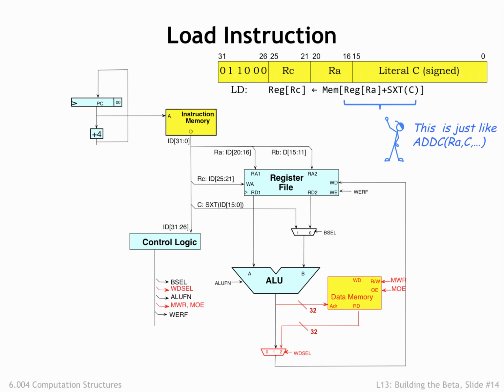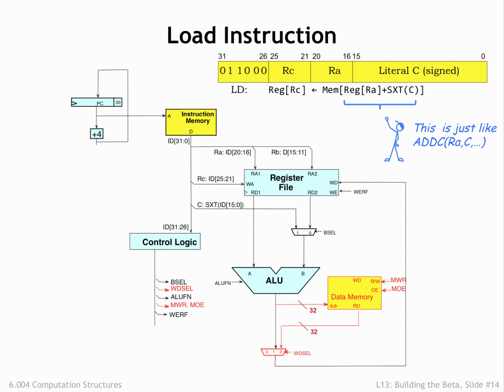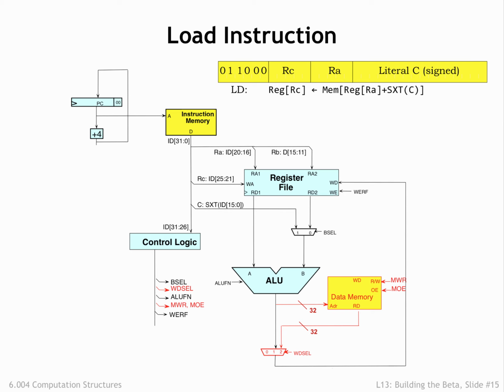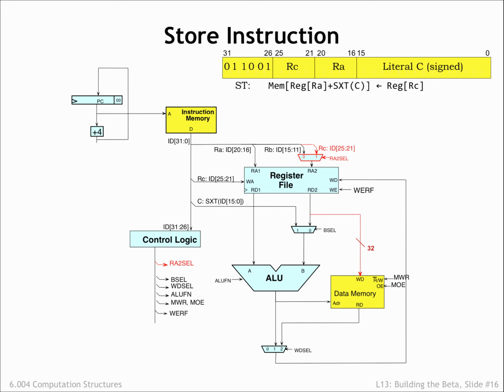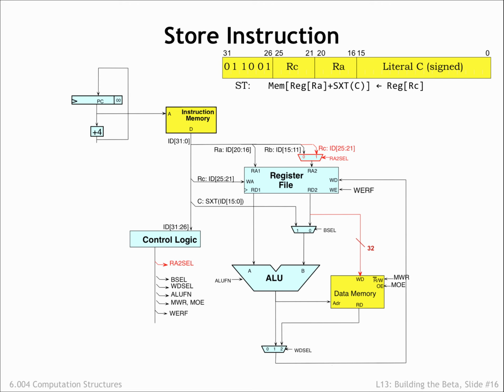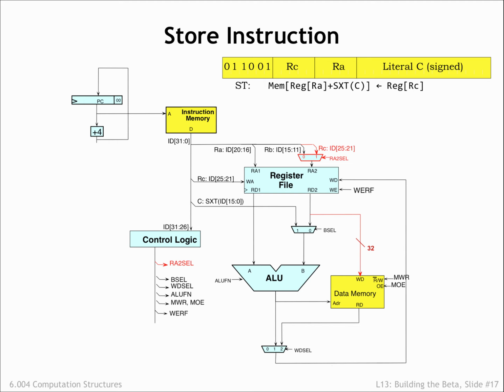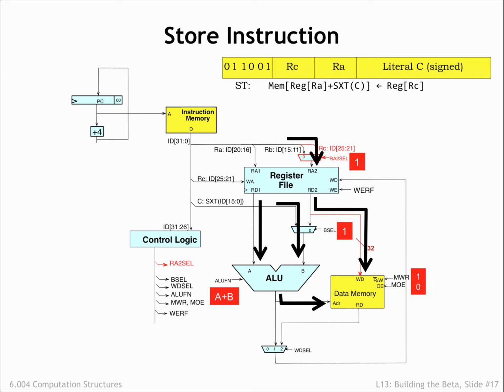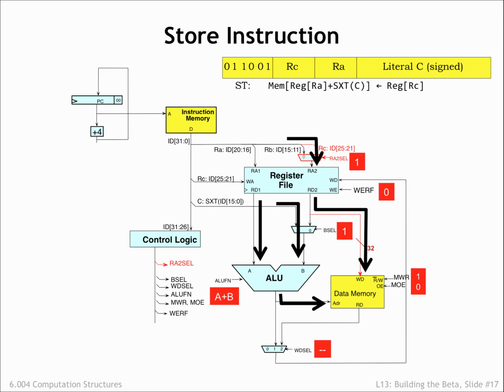MIT6004XT115-V012800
c13s1v3_ver1.mp4